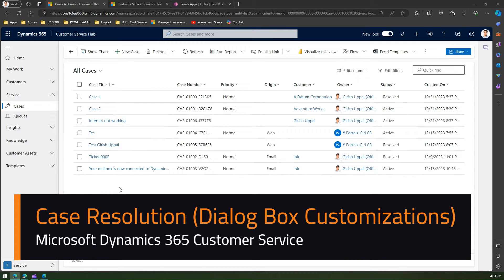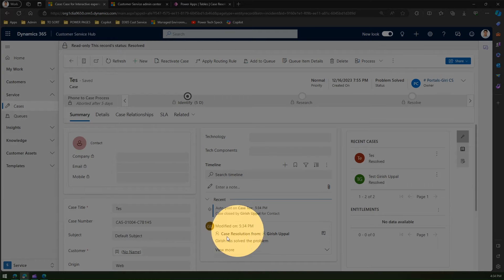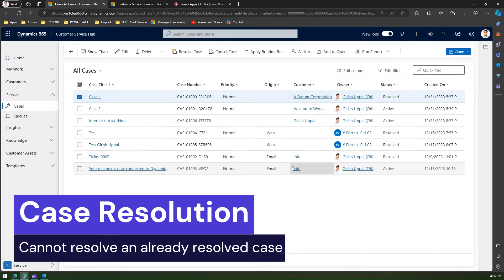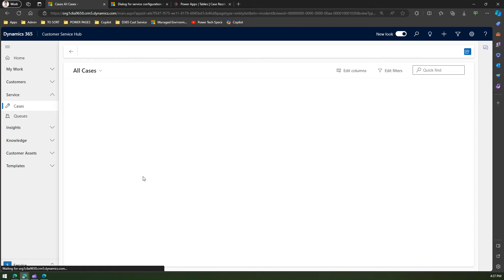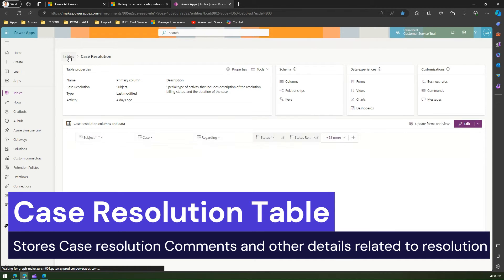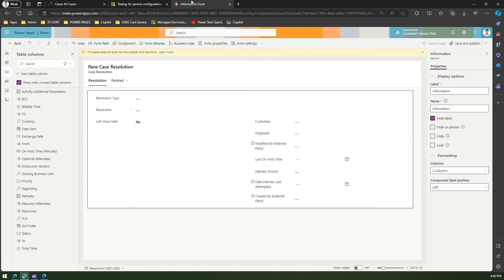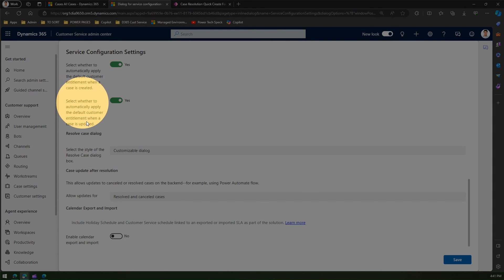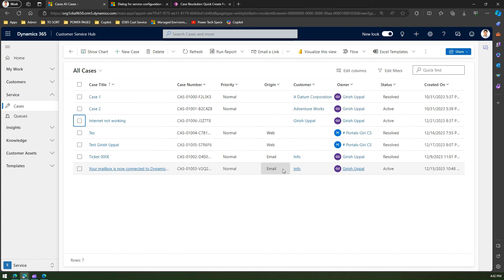Case Resolution in Dynamics 365 Customer Service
This video demonstrates in and out about Case resolution process and different ways to customize and configure the case resolution form in Dynamics 365 Customer Service.

Girish Uppal walks you through some of the basic concepts around case resolution process in Microsoft Dynamics 365 Customer Service.